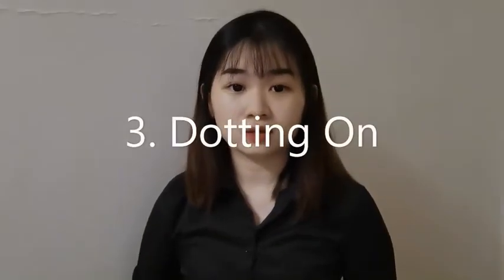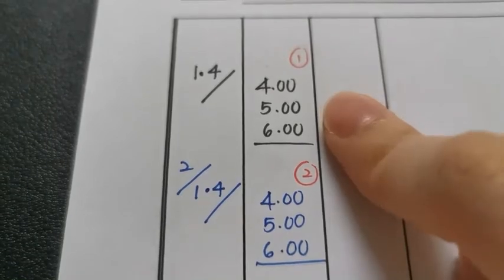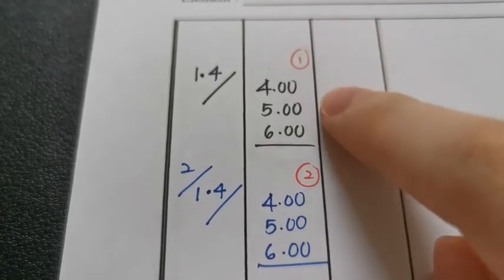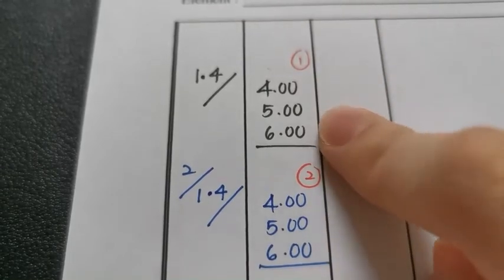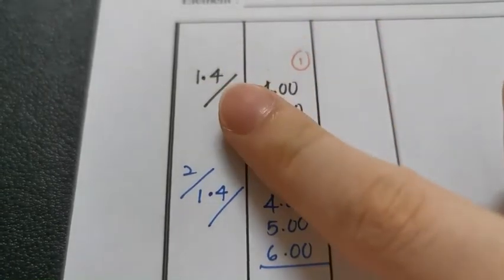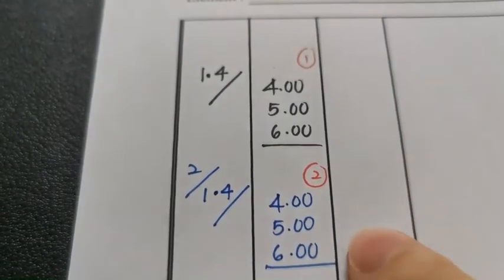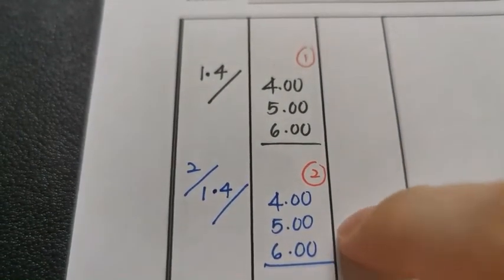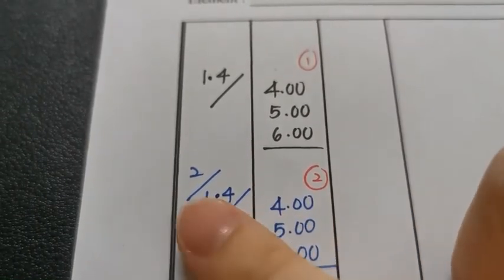How To Do Taking-Off Quantity?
YAW SUET XIN
AP190136
BPD24603 CONSTRUCTION MEASUREMENT
SECTION 1
INDIVIDUAL ASSIGNMENT